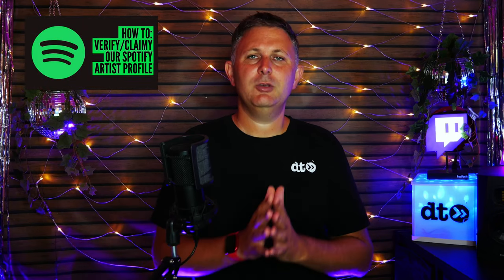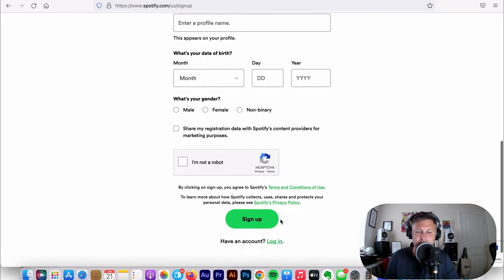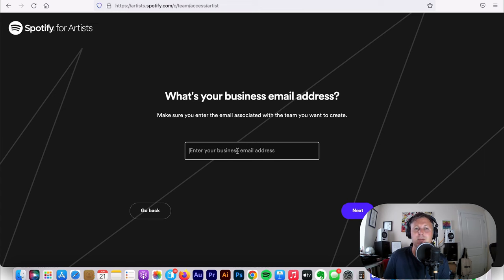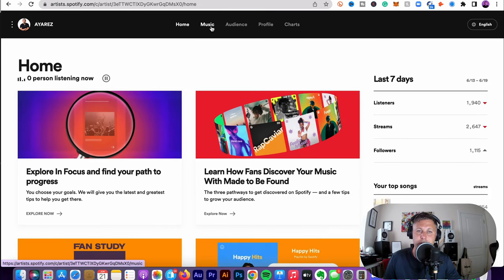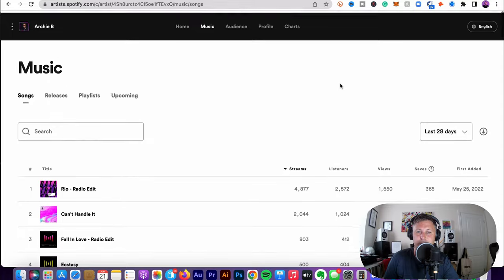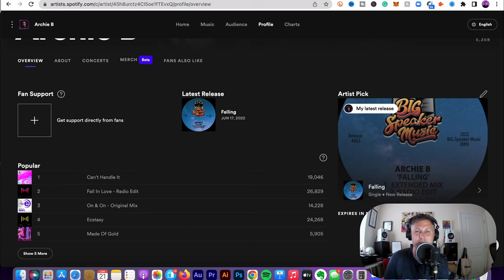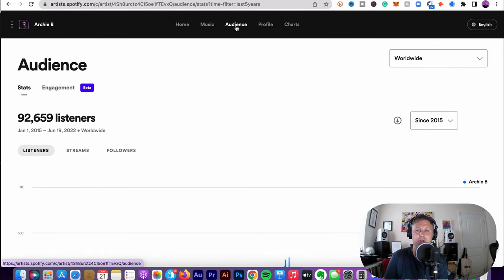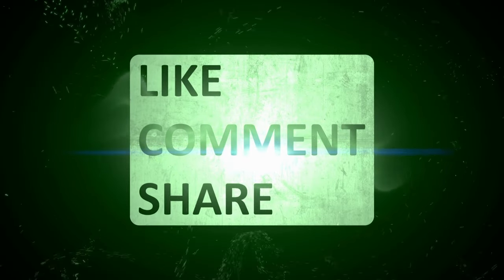How To: Verify/Claim Your Spotify Artist Profile 2023 (Updates)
How To: Verify/Claim Your Spotify Artist Profile 2022 (Updates) is the updated version of my 2019 video on how to Claim/Verify your artist profile on Spotify and how to get your blue tick as a DJ / Producer / Musician or Artist.

There have been a few changes in 2022 and some new developments for those that haven’t had any releases yet, so i thought I’d update that video with today’s video. Also, if this is your first release, record labels can grant you access to claim your Spotify for Artists so you can pitch your track to editorial teams.

📹 Want more Music Industry Advice, Social Media Tips, Spotify, interviews and Music Marketing?

Your comments mean the world to us, it's driving us on to make more content, so please take a second and say ‘Hey’.